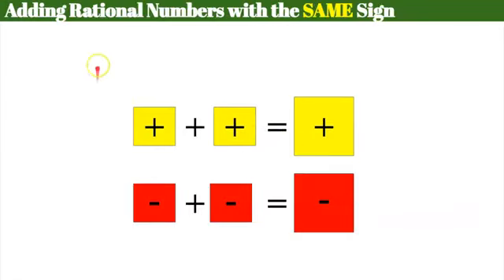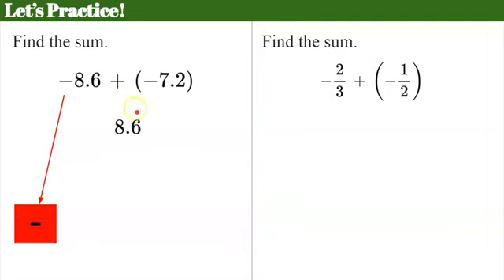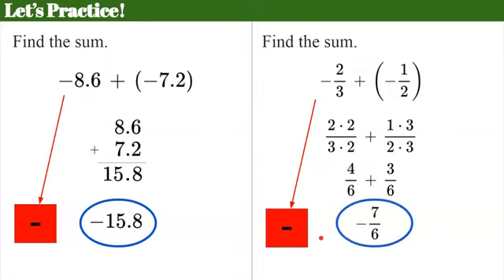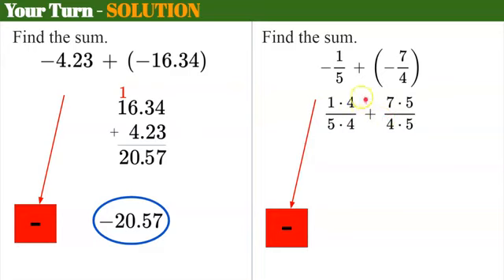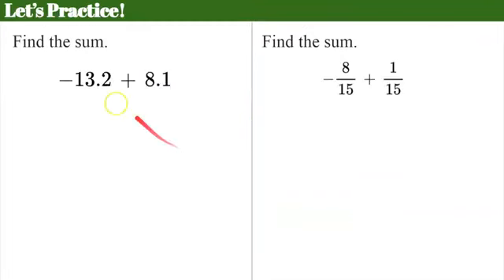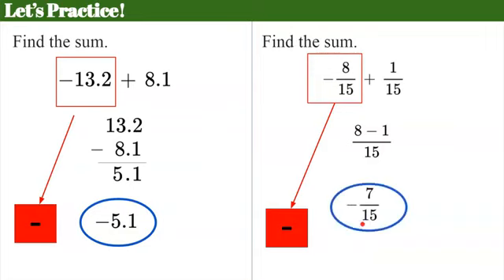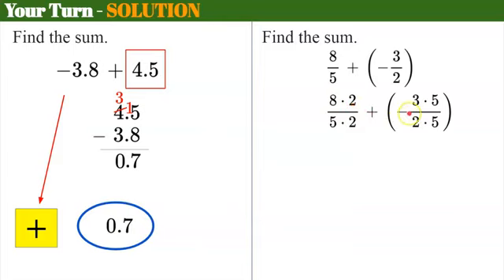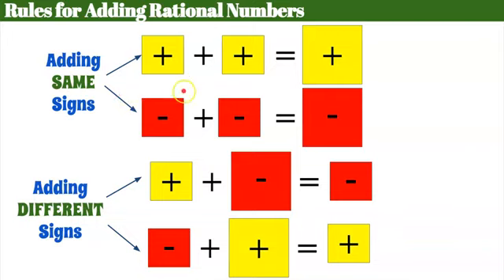6TH CLASS | HOW TO ADD RATIONAL NUMBERS